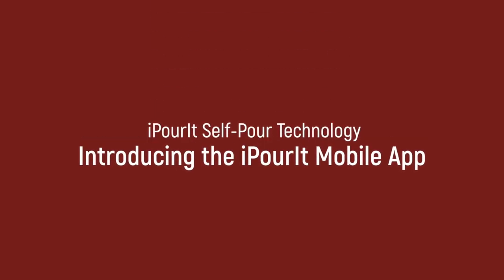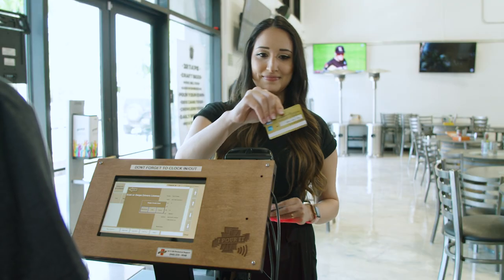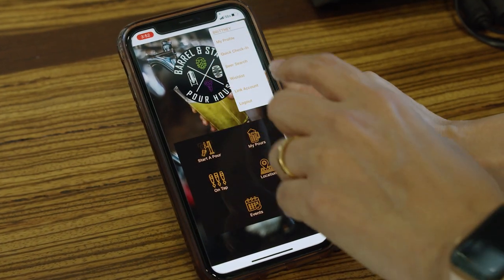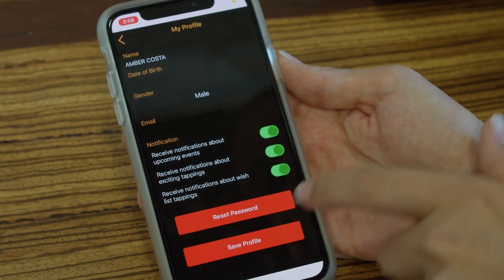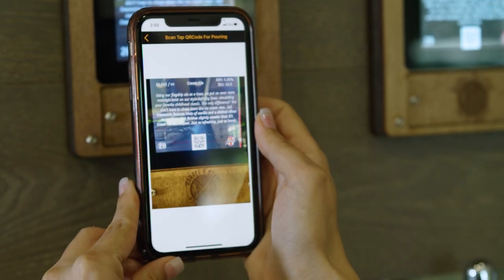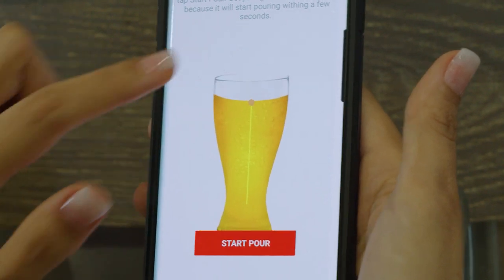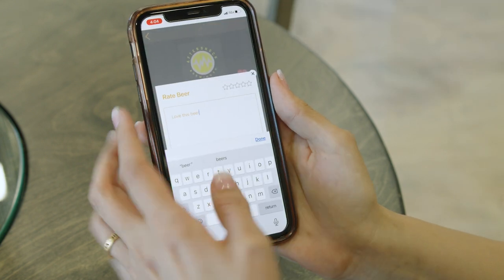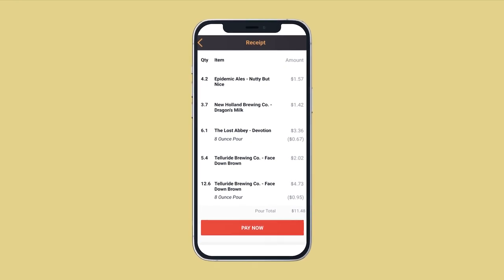Introducing the New iPourIt Mobile App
Now it’s even easier and more fun to enjoy the draft beverages you love most and discover your new favorites. With our new mobile app, you’ll get VIP access to your favorite iPourIt self-serve tap wall, so you can explore, pour, and explore more, right from your phone.

Check out what’s on tap before you visit, see a record of what you’ve poured, submit requests for beverages you’d like to see on the tap wall, and more!

Features:
-  Check out exactly what’s on tap at any time
-  Get a personalized QR code for super quick check-ins
-  Activate taps and start pours using your phone
-  See a history of what you’ve poured over time
-  Add ratings and comments so you can keep track of your favorites
-  Submit requests for beverages you’d like to see on tap
-  Receive notifications about special events, new tappings, and wishlist items